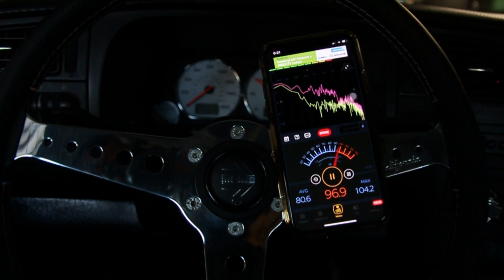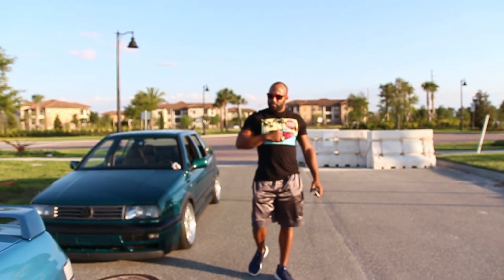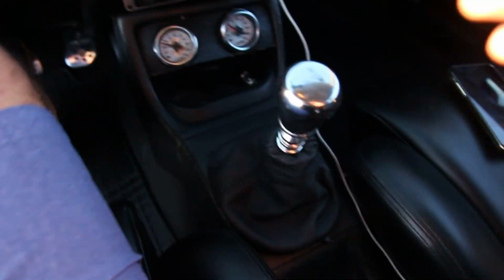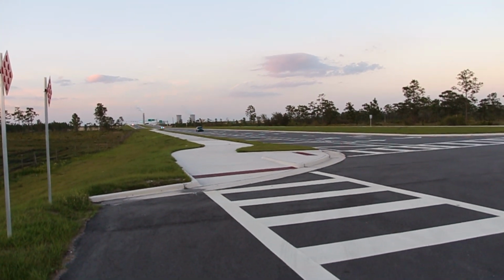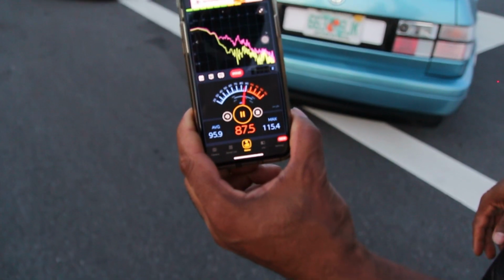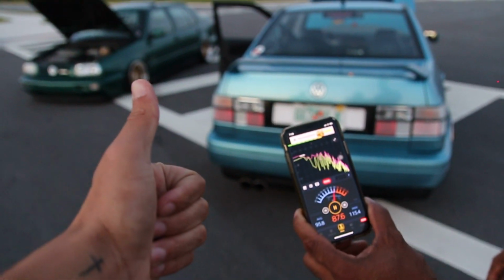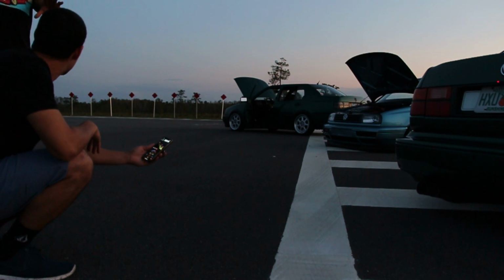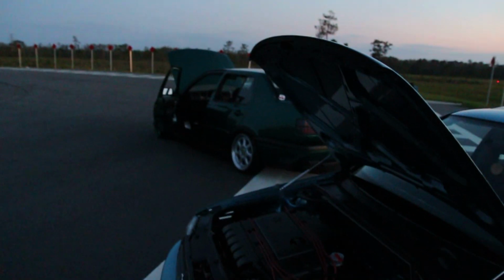12v Vr6 exhaust test! ( Decibel meter )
Something ive been wanting to do for awhile now and its cool to see how these cars do on the tests! But more importantly hearing the cars rip around was awesome!